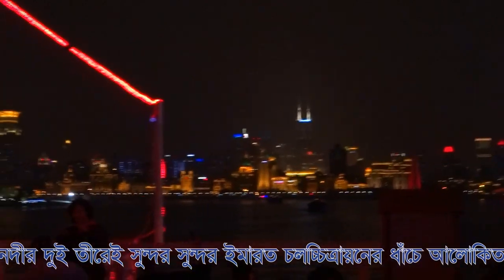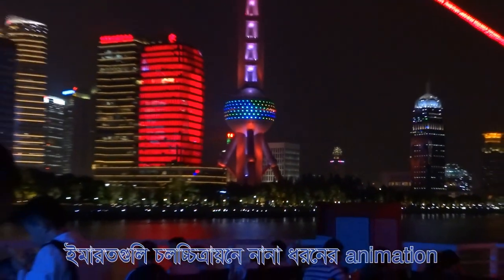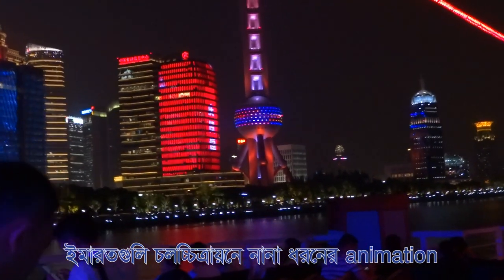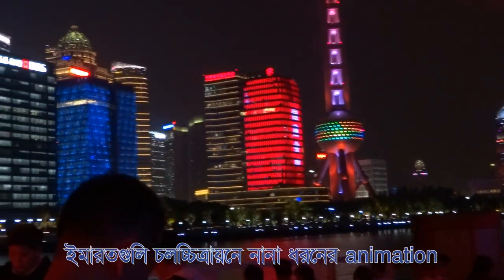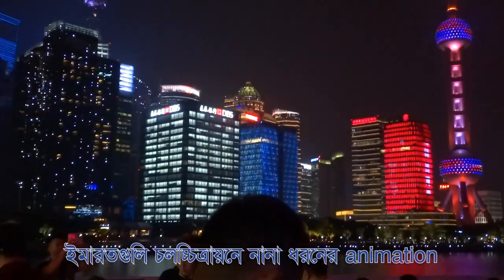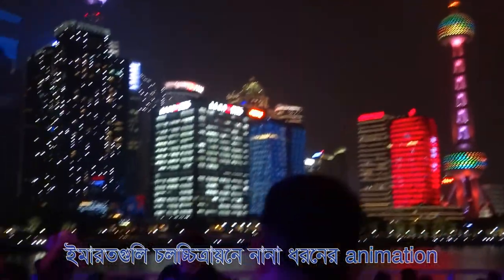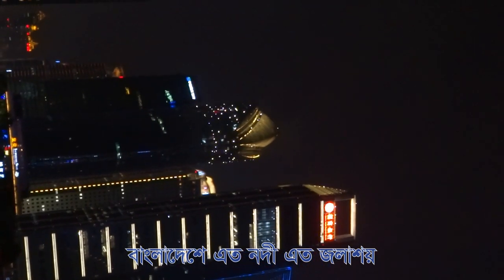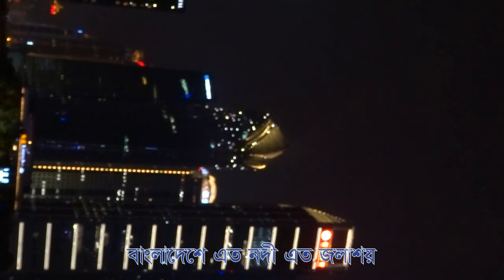Colourful Shanghai Riverine Night Skyline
We had a nice river cruise in Shanghai's Huangpu river. The night light animation on the walls of the spectacular buildings looked just amazing.
These are pleasing memories to anyone visiting this
kind of places especially at night.
We were blessed with a local guide on this which made the cruise much more enjoyable with the guide Mr. Kevin's historical description of various building